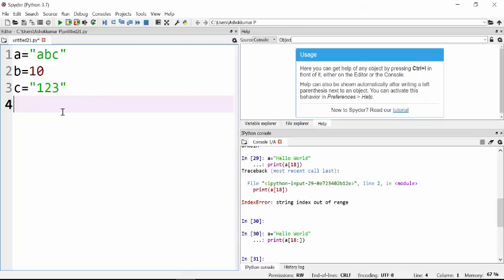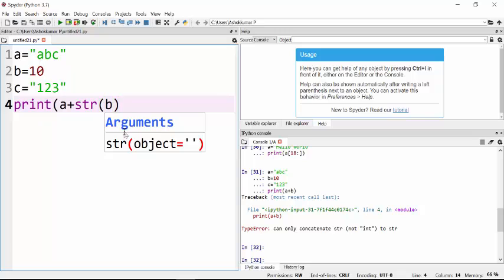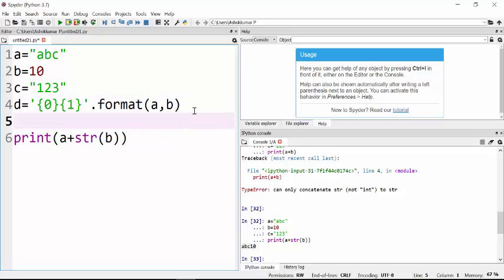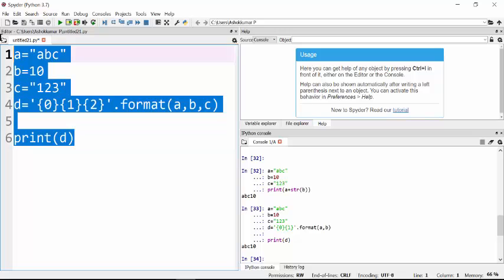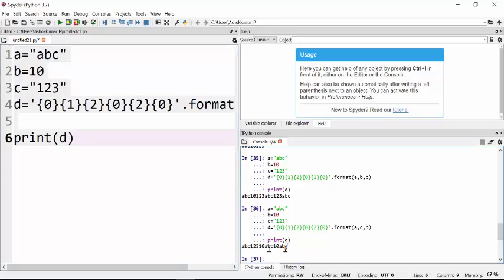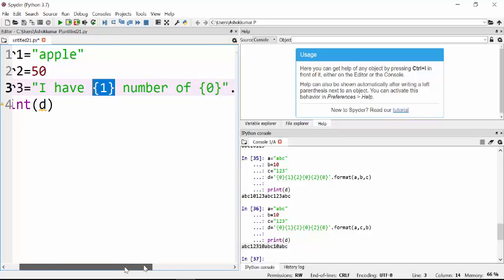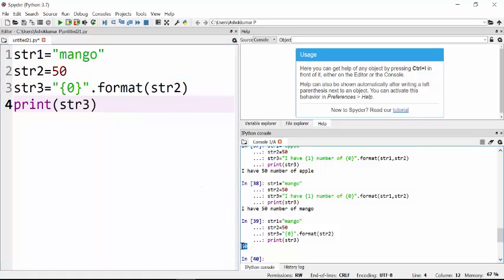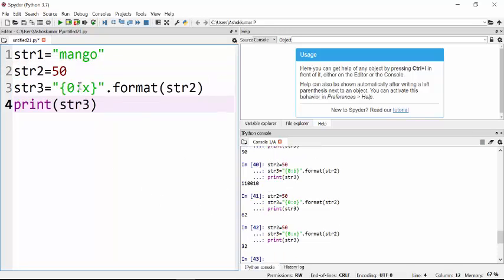Format Function in Python